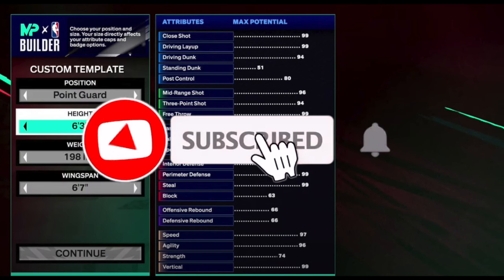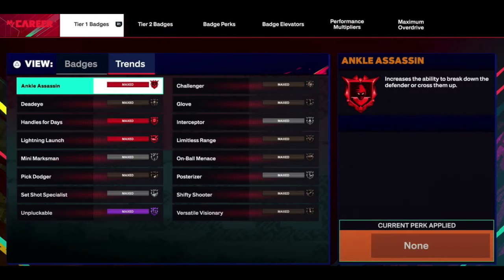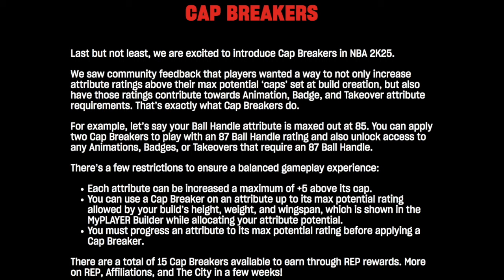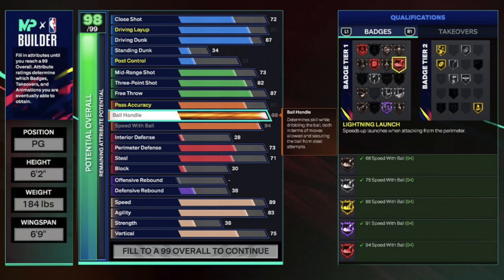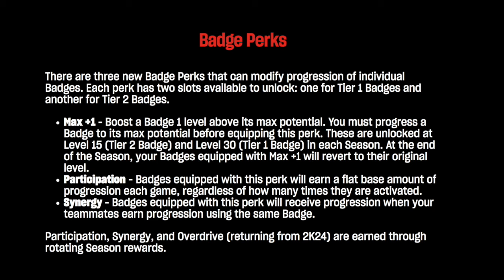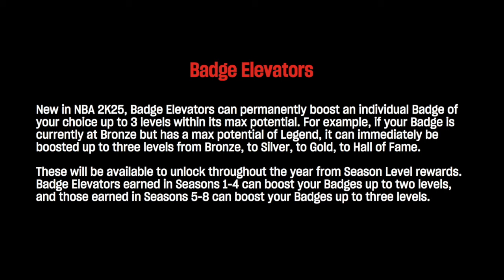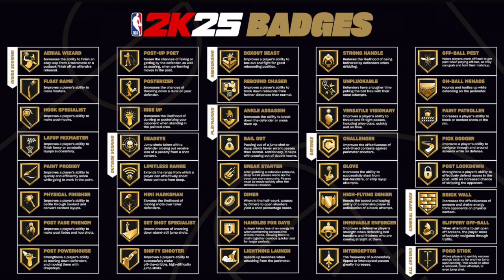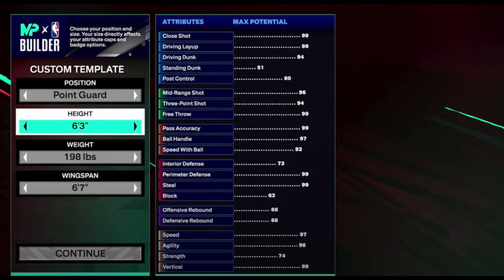NBA 2K25 BUILDER CAP BREAKERS BADGE PERKS BADGE ELEVATORS BADGES & TAKEOVERS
NBA 2K25 NEWS IS HERE! THIS VIDEO IS ABOUT NBA 2K25 BUILDER CAP BREAKERS BADGE PERKS BADGE ELEVATORS BADGES & TAKEOVERS! WATCH ME EXPLAIN NBA 2K25 BUILDER CAP BREAKERS BADGE PERKS BADGE ELEVATORS BADGES & TAKEOVERS! I AM EXCITED FOR NBA 2K25!